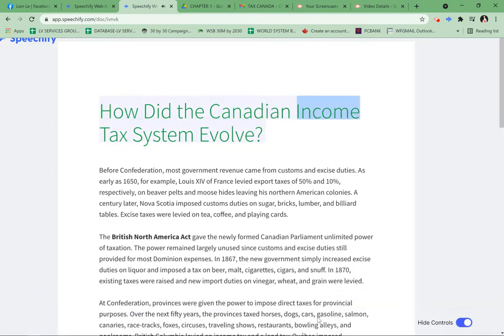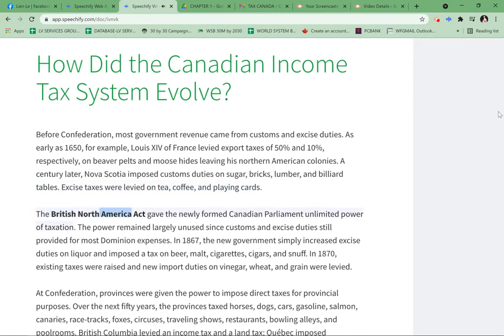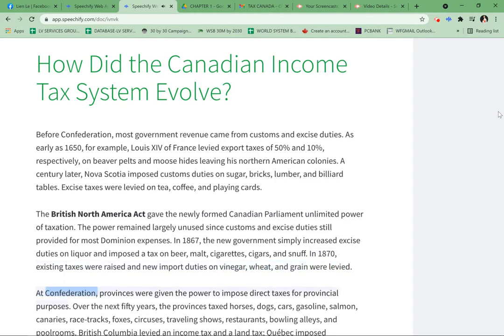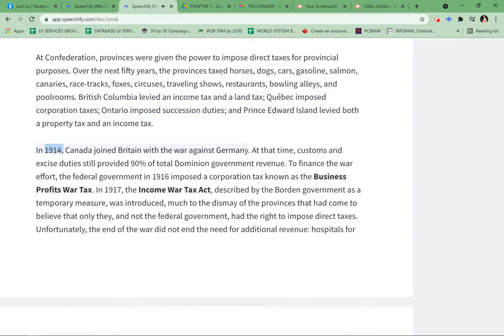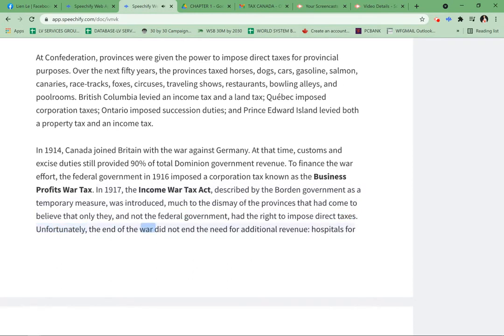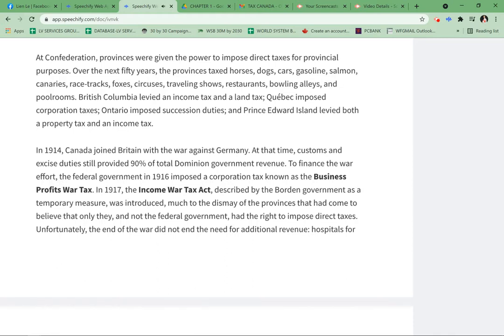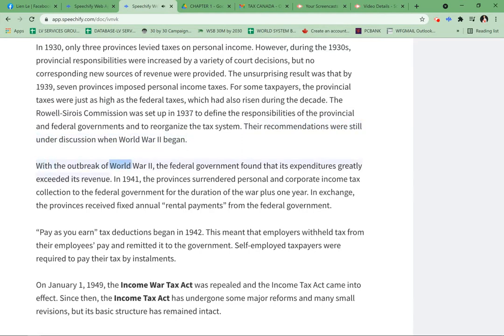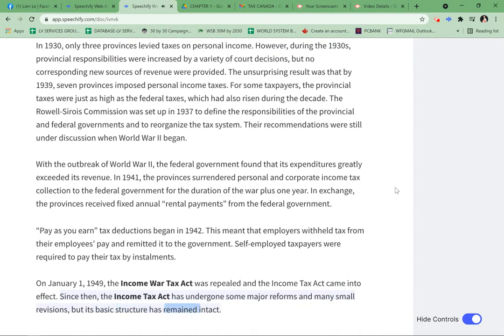TAX-ON-CHAPTER 1-HOW THE CANADIAN INCOME TAX SYSTEM EVOLVE?